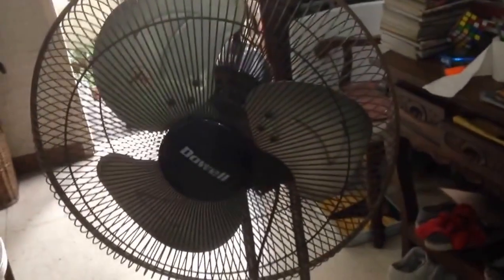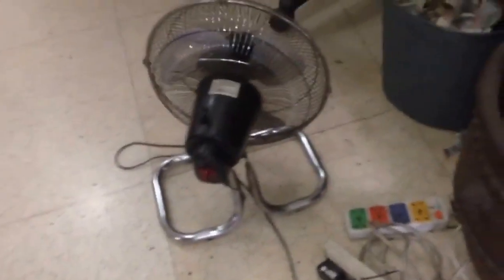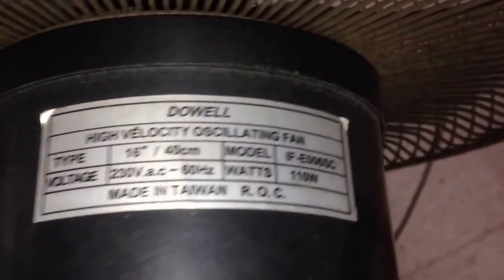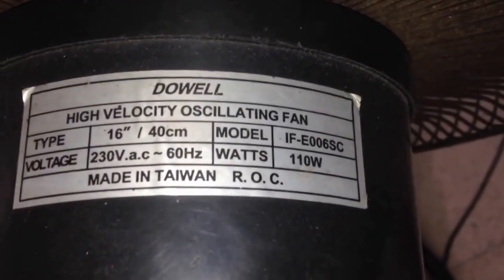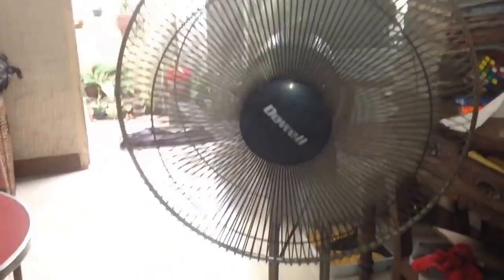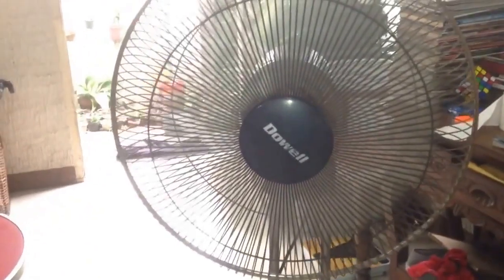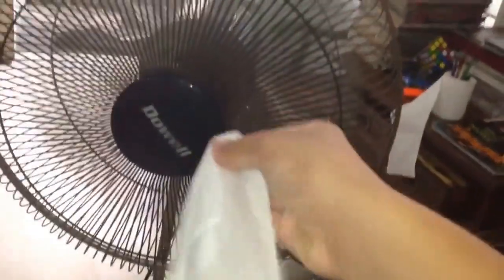FTA: Vintage Dowell IF E006SC pedestal fan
In my grandparents' house on my mom's side.

Bought somewhere in the 1980s or 90s and worked well before finally burning out recently. Made in Taiwan. My uncle replaced it with a Hanabishi pedestal fan, which I haven't been able to make a video of yet. I tried to talk him into getting ceiling fans, like Asahi C-56's, but he didn't want the trouble of going up there to clean them.

16"/40cm in diameter
230v AC, 60Hz
110W

0:00 - Intro
0:44 - Low speed
1:13 - Medium speed
1:25 - High speed
1:55 - Spindown
2:12 - Low (oscillating)
2:44 - Medium (oscillating)
3:05 - High (oscillating)
3:29 - Spindown (oscillating)
3:43 - Zero-to-high/Startup

The better videos of that channel are going to be reuploaded here one by one.

Please note: My videos are creative commons unless they are recorded, e.g., in public where the owners of the place may object to it, or due to other reasons.